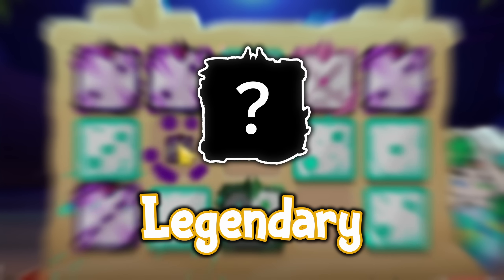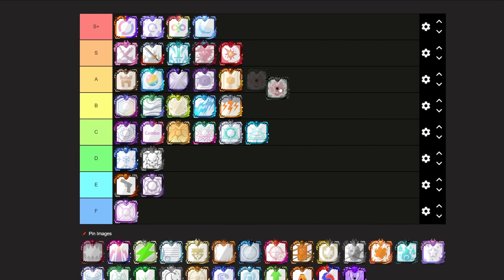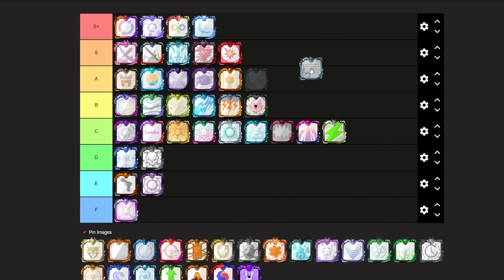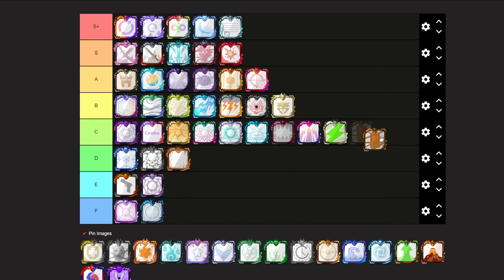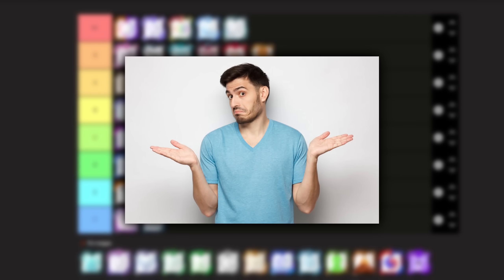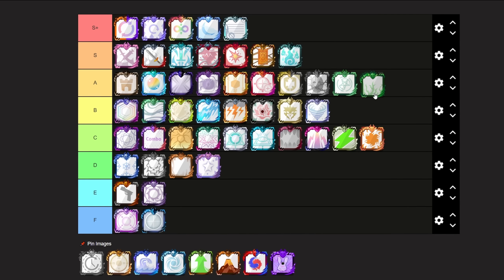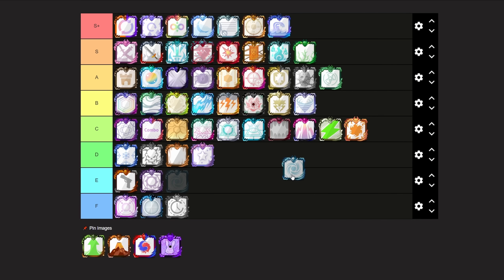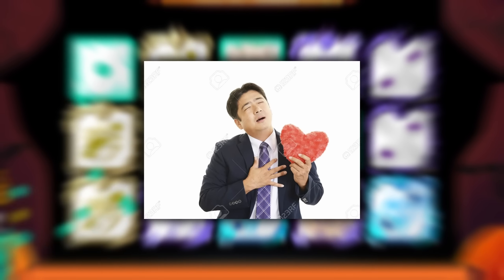The EASY LEGENDARY Dice Tier List! (PvP & Co-op) [Random Dice]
Today's video is a (part 2) of the Random Dice Defense LEGENDARY Dice Tier List! Basically, I decided to rank every single Legendary in the game and briefly explain my reasons as to why I ranked the dices the way I did. This video simply contains the dices that I wasn't able to cover in the previous upload (linked below) as the video was getting too long already. This list contains all the latest and most recent Legendaries, including the ones released with the latest update, making it a complete tier list for 2024 and early 2025! Anyways, hope you enjoy the video! :3

[Social Media]